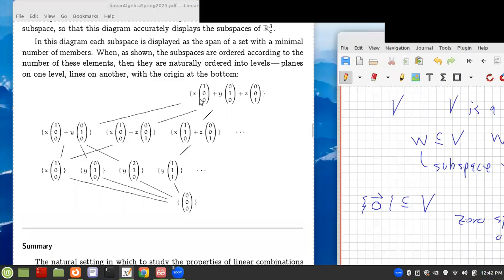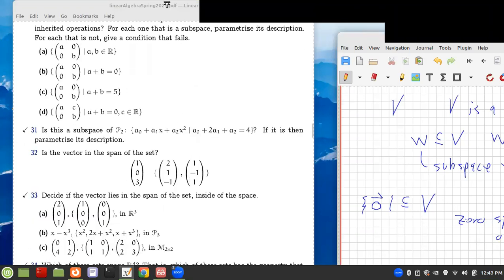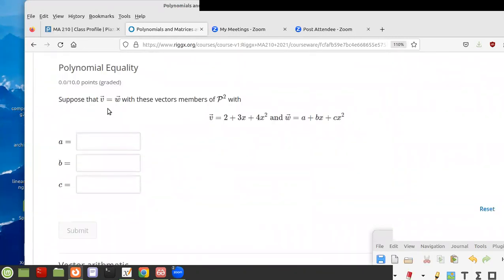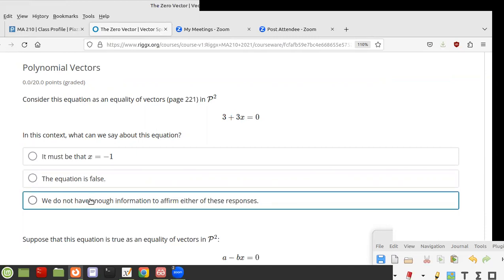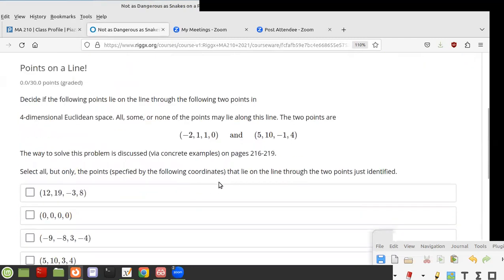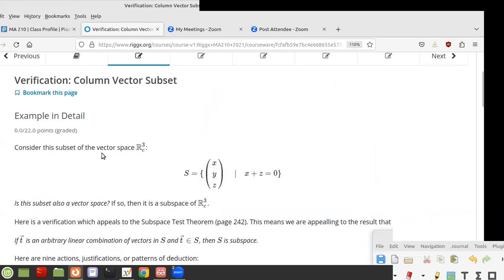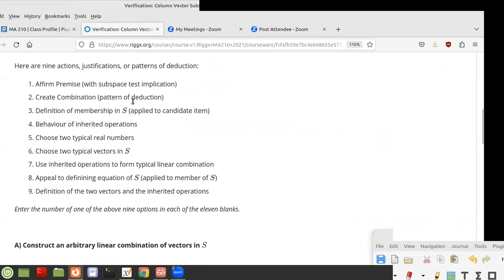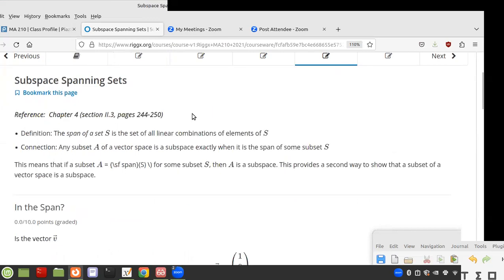PartG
PartG Feb 14